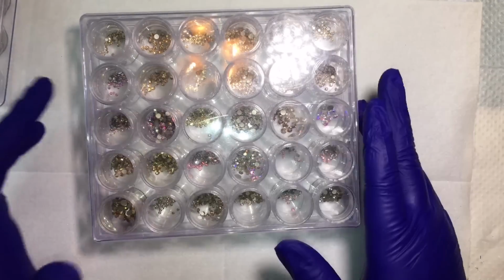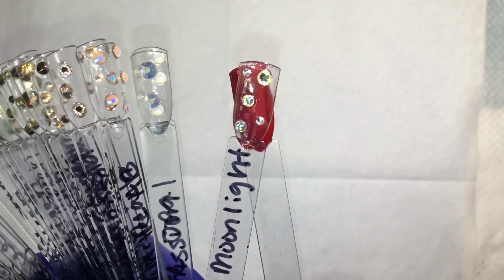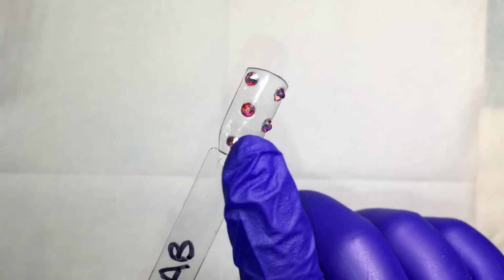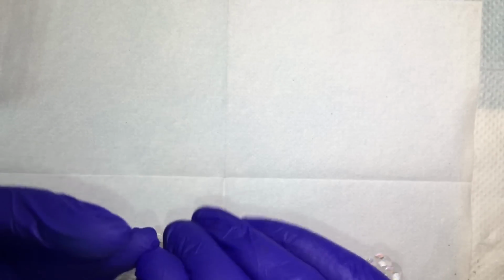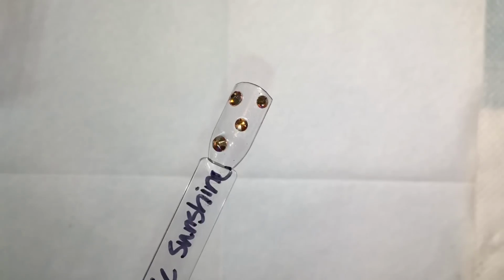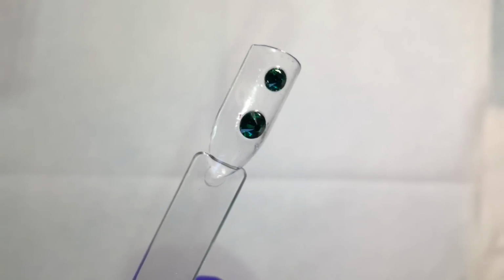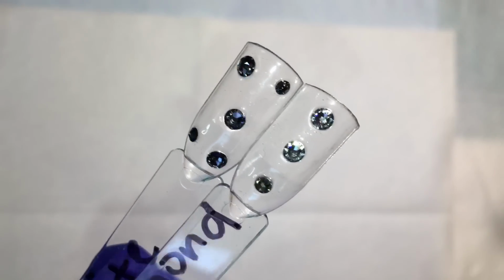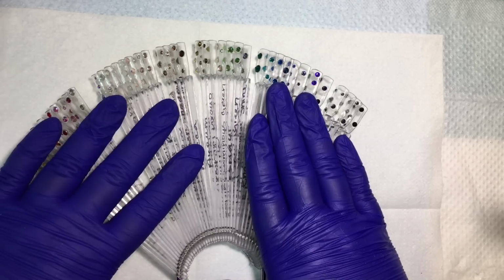Let's Talk Nails: My Swarovski Collection(swatches) and Storage.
***UPDATED AS OF JULY 2020*** New link to purchase my pricing guide 🤑 Are you a nail tech who has difficulty setting out rules/appointment guidelines and needing a pricing template, PURCHASE